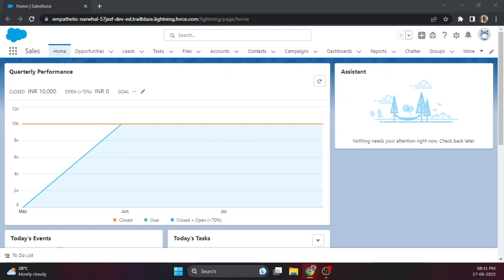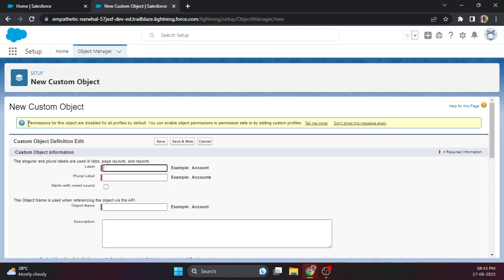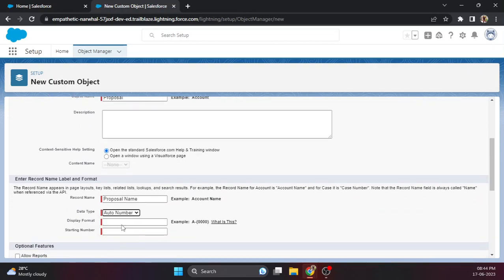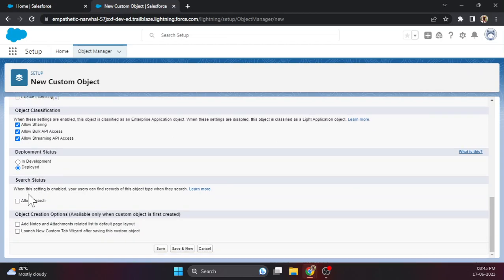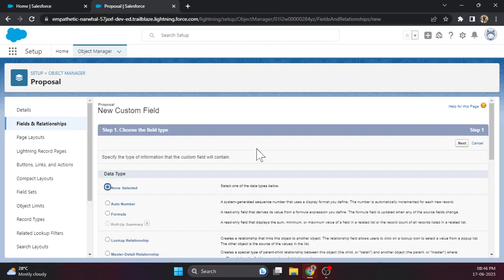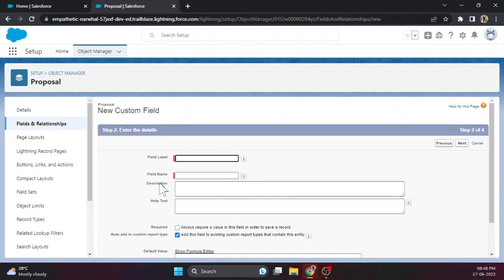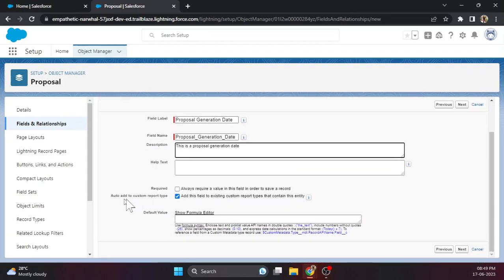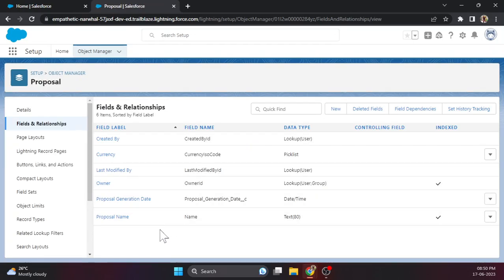Salesforce Sales Cloud - Creation of Custom Objects and Fields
This video shows how to create a custom object and field in Salesforce Sales Cloud.